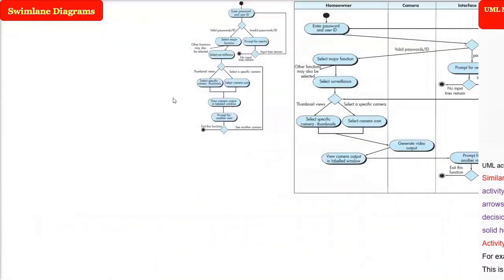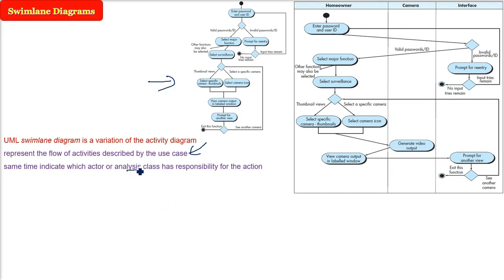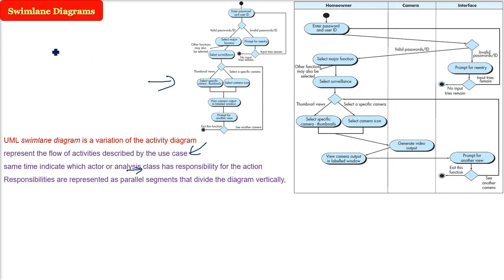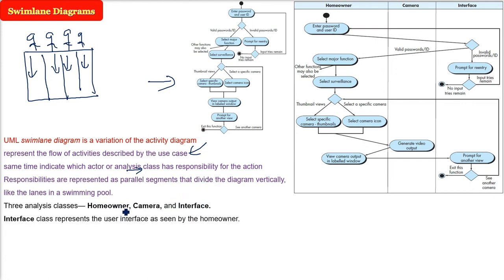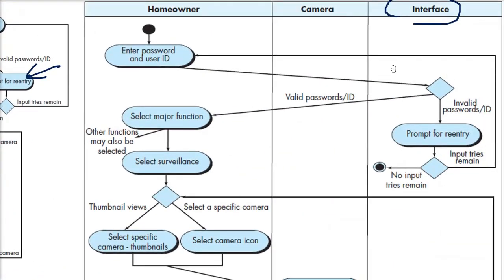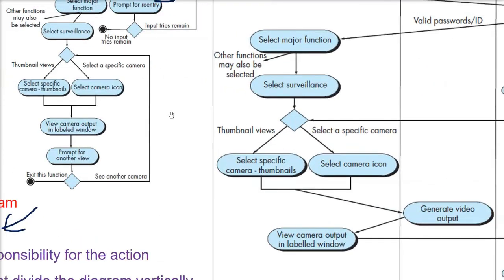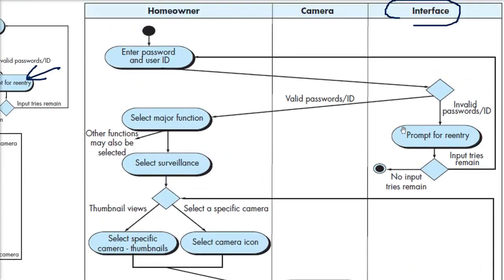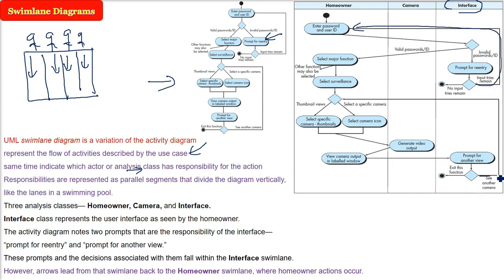Developing an Swimlane Diagrams | SCENARIO BASED MODELING